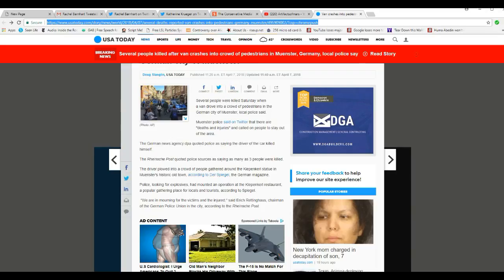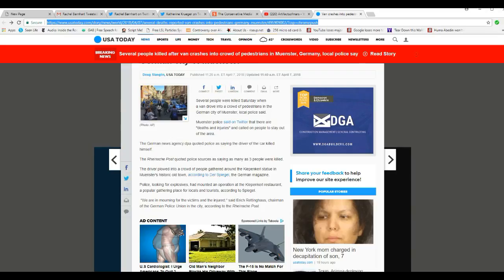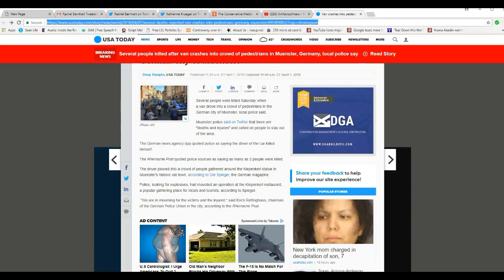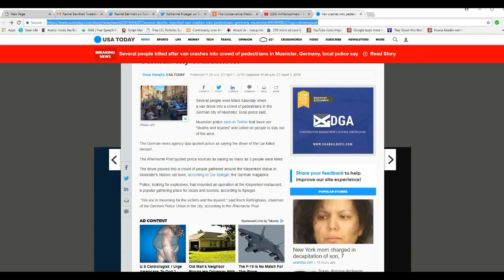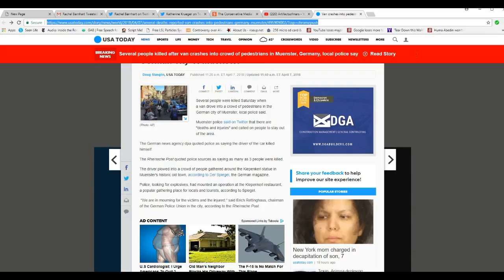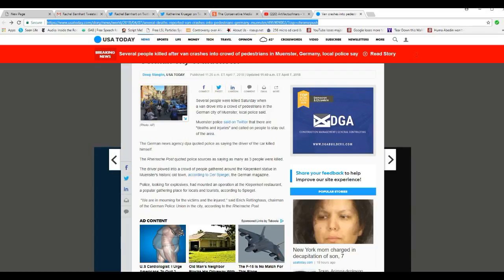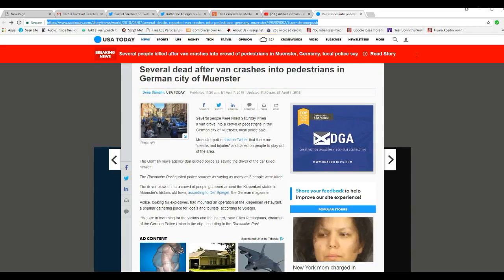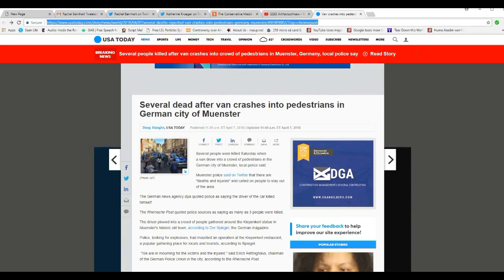A van crashes into a crowd in Muenster Germany, killing several people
This is a familiar scenario with an equally familiar cause. A van drive plowed into a crowd in Muenster Germany before killing himself.